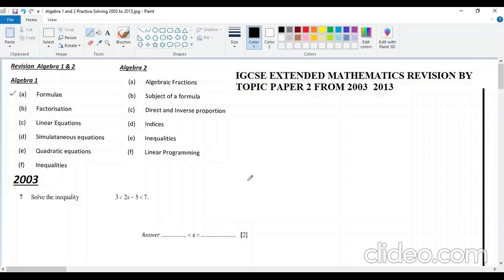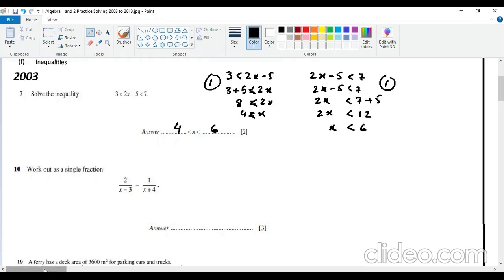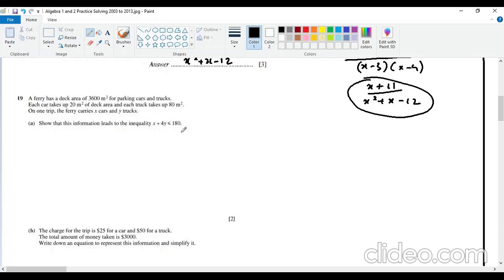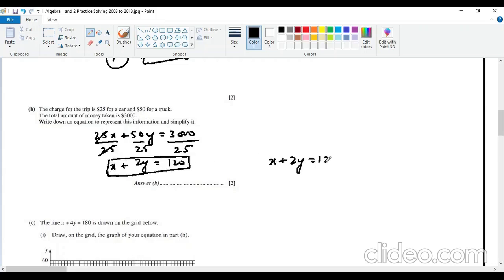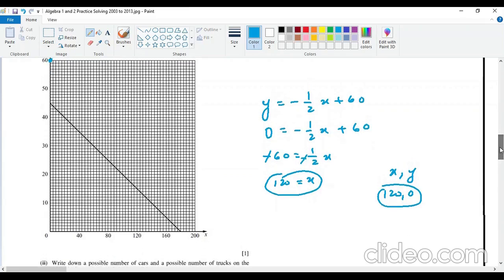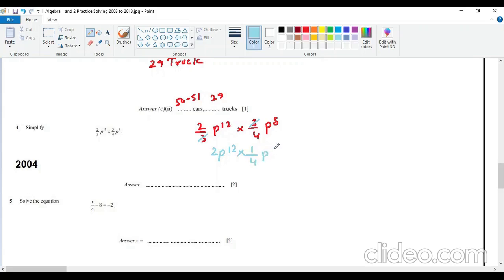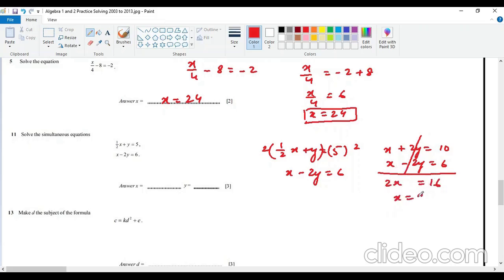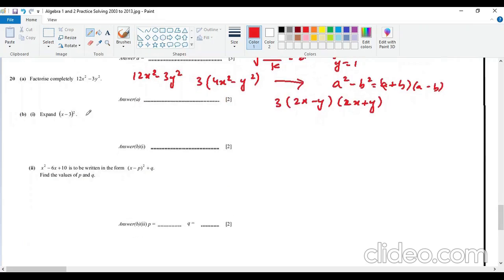SOLVED IGCSE PAPER 2 FROM 2003 to 2004